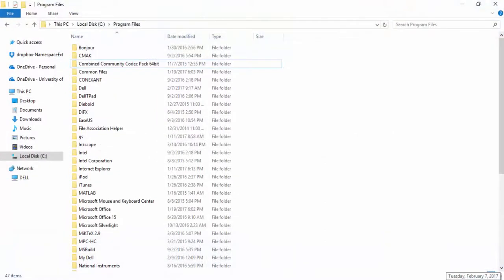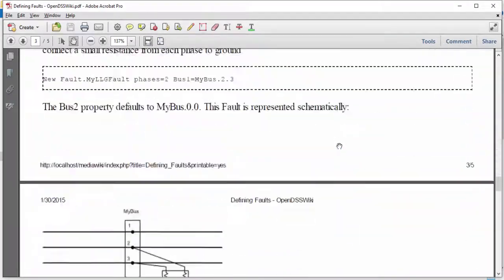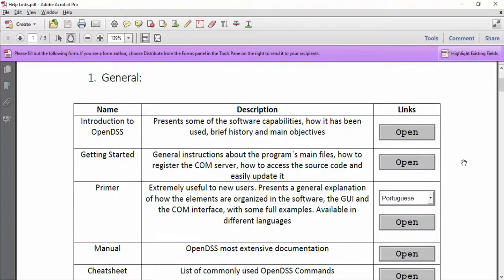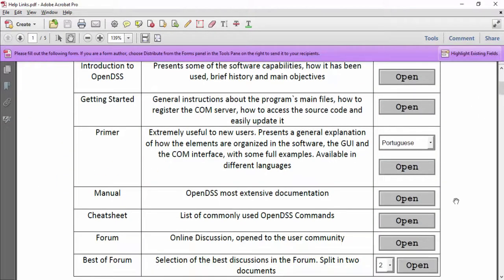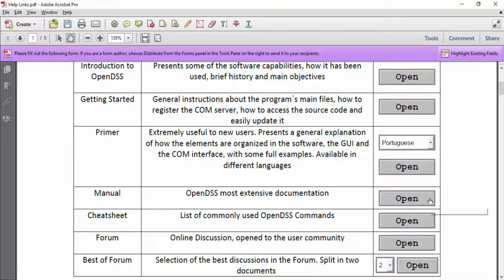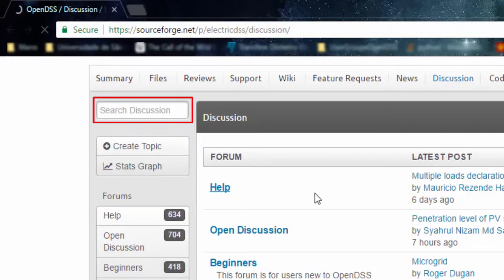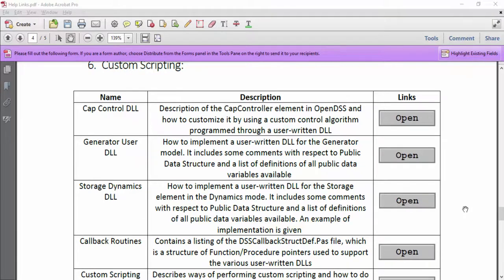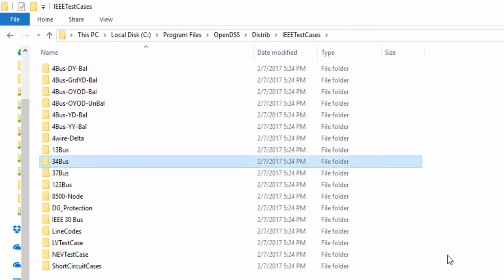3- Resources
The goal of this video is to give you a quick overview of all OpenDSS official available resources, like handouts, technical notes, the Forum and code examples.

If you have any questions regarding the content of this video, feel free to post it either on the comments or on the official Forum.